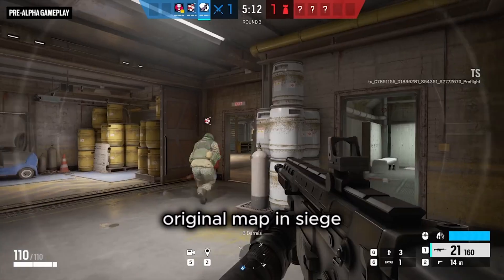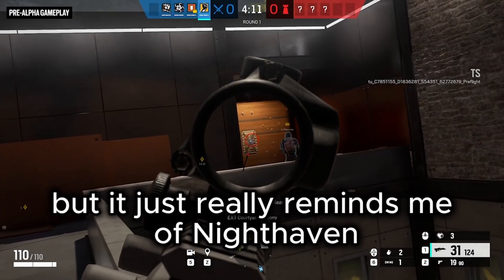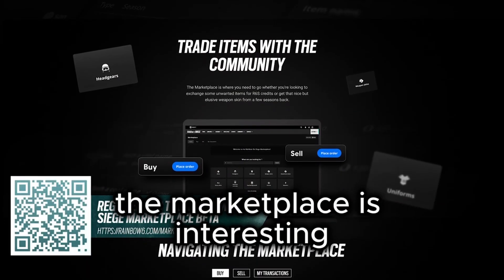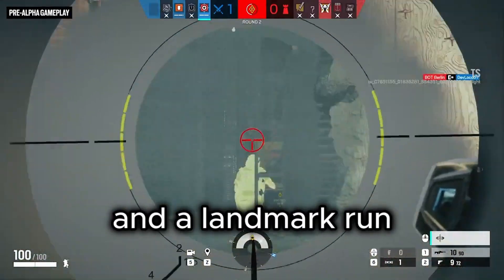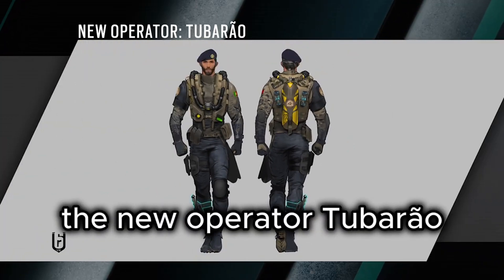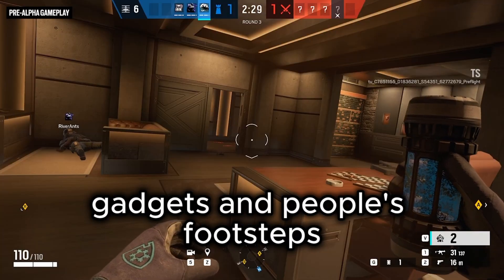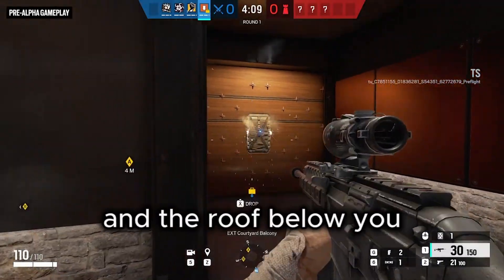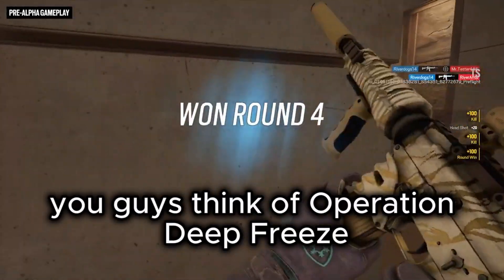The MOST IMPORTANT New Changes Coming Operation Deep Freeze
I'm pretty excited for the new season and new defender. What do you guys think?

Gameplay Footage from: @Ubisoft